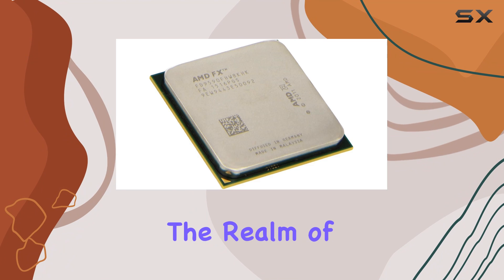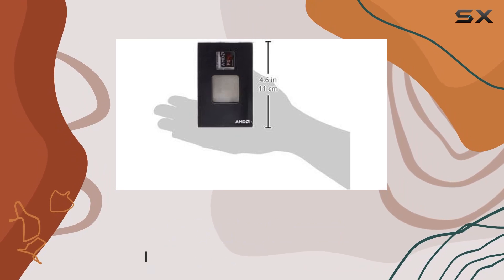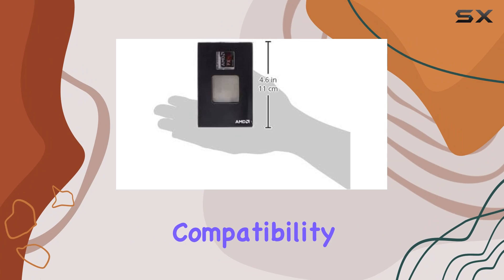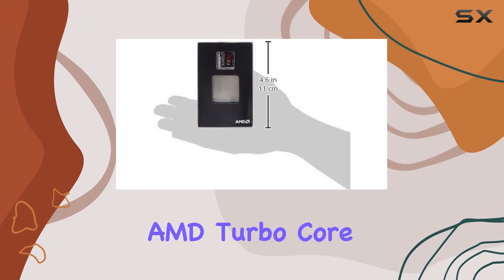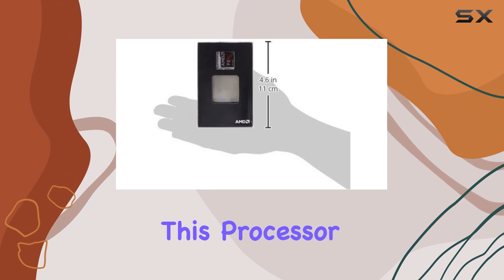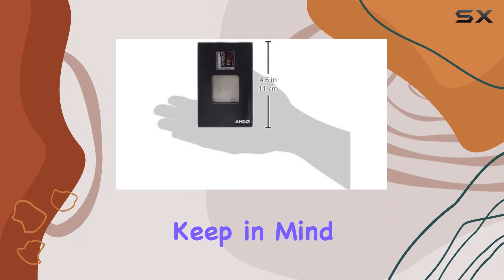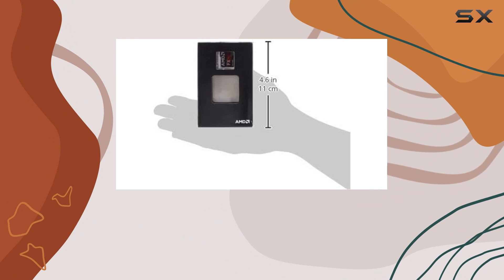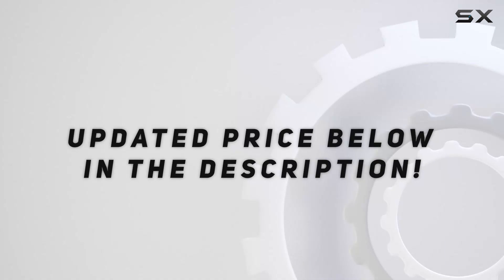AMD FX-9590: Unleash the Power of 8 Cores!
0:00 Intro
0:06 Review

Things that we mentioned in this video:
AMD FD9590FHHKWOF FX-9590 8-core : B00DGGW3MI